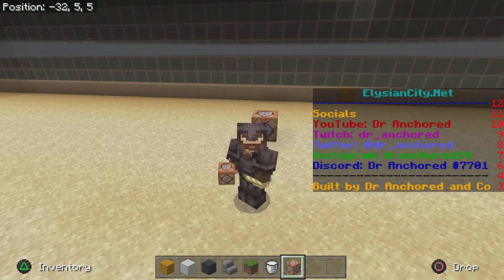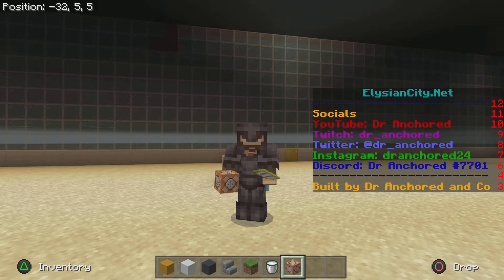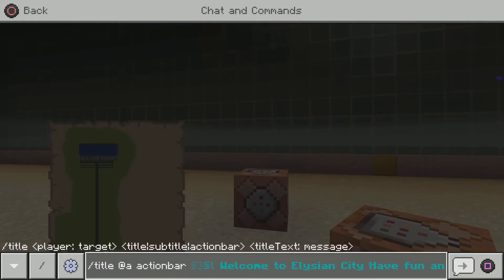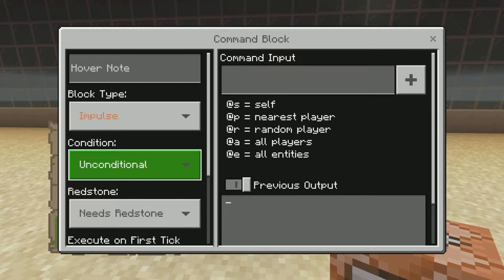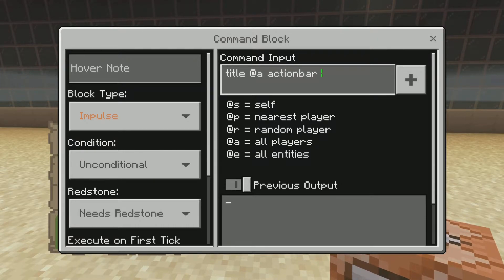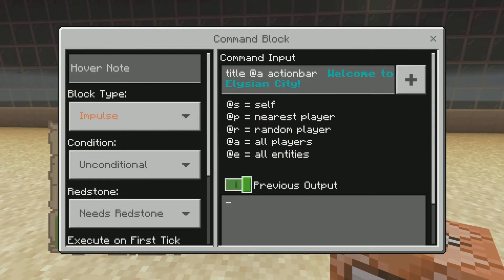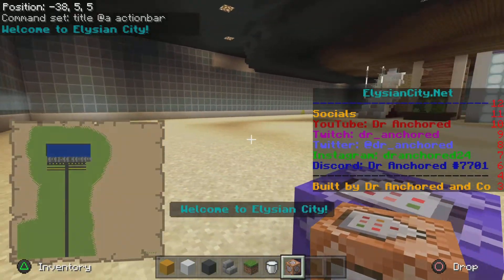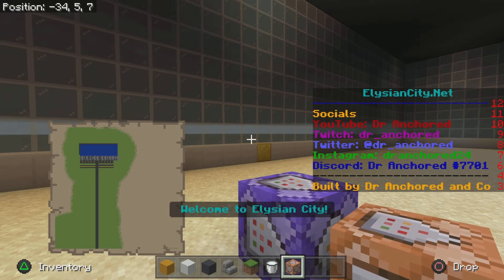How to Use The Actionbar Command in Minecraft